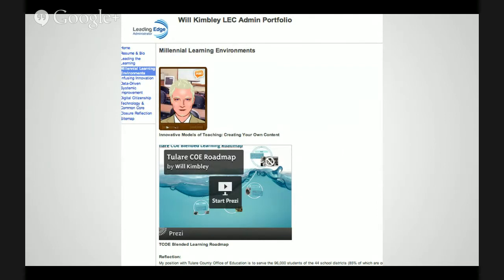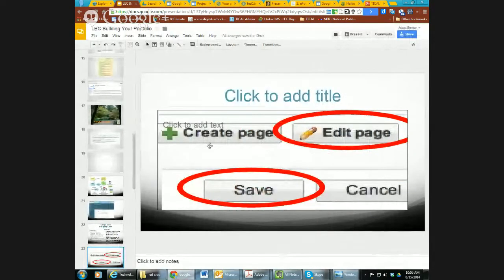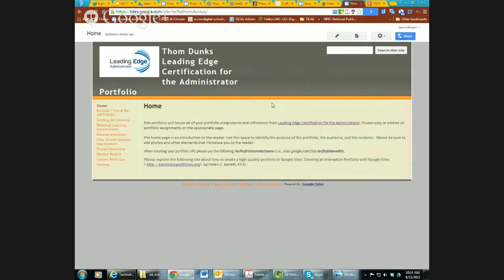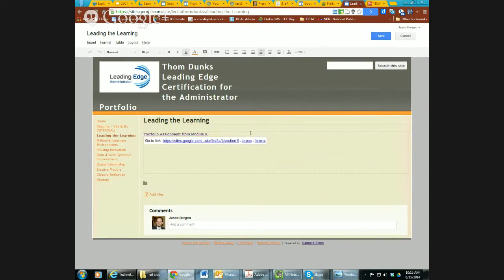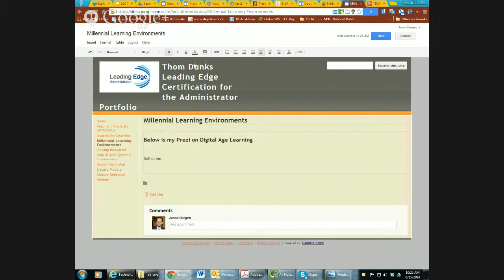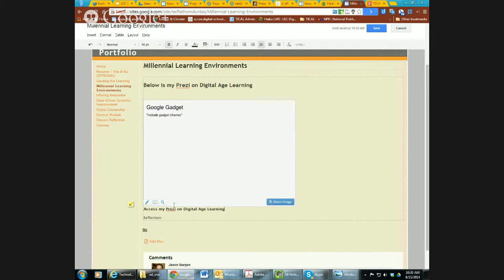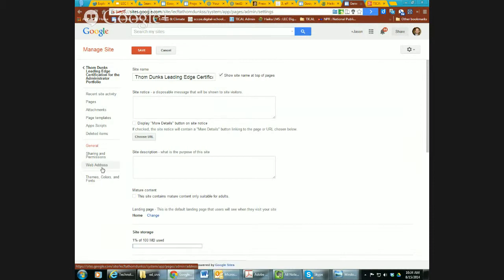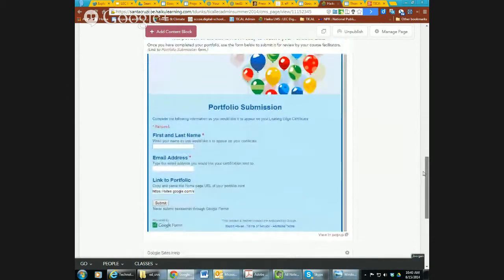TICAL's LEC Admin Portfolio Training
Training to support participants' final portfolio project.